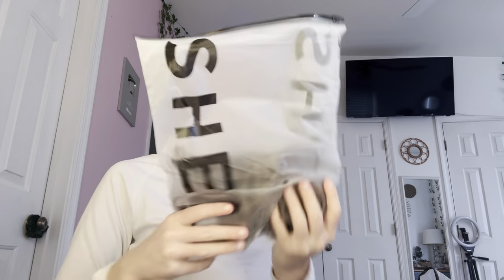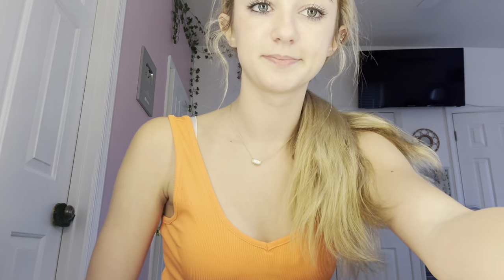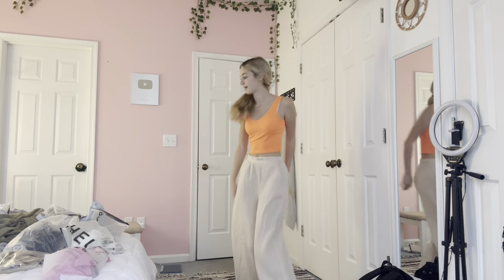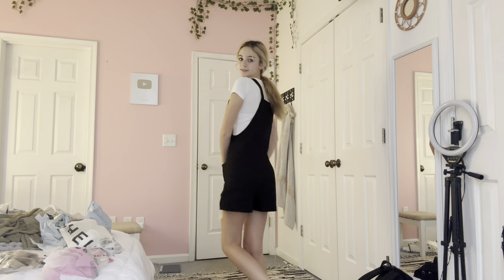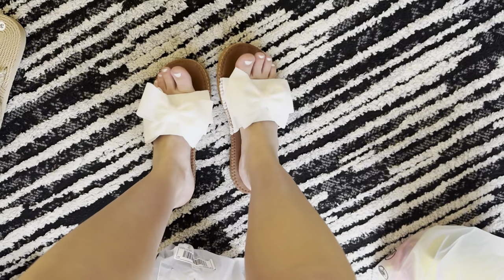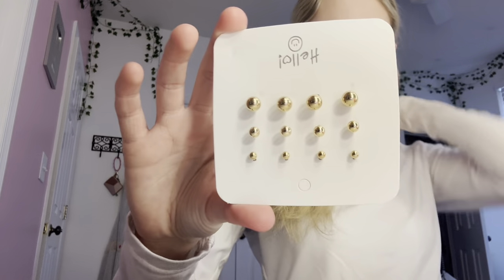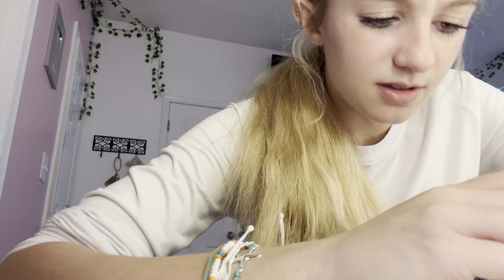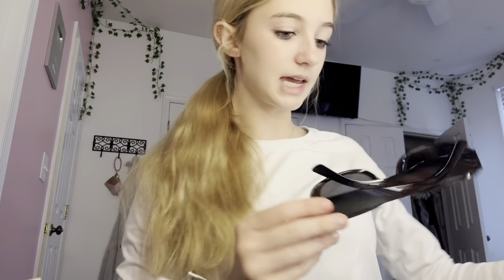$150 beach shein haul!!